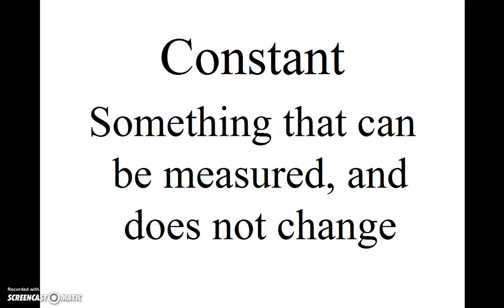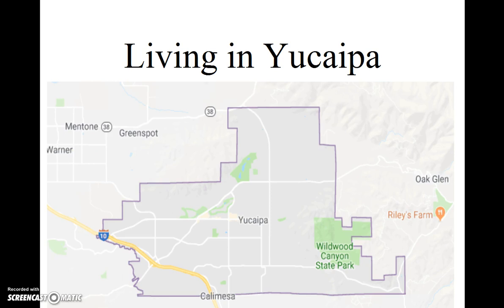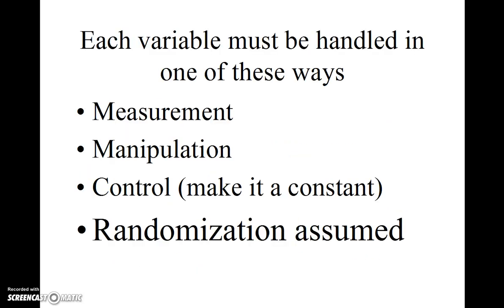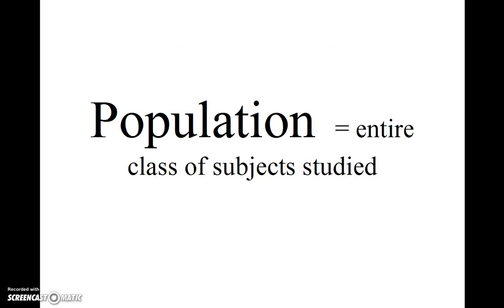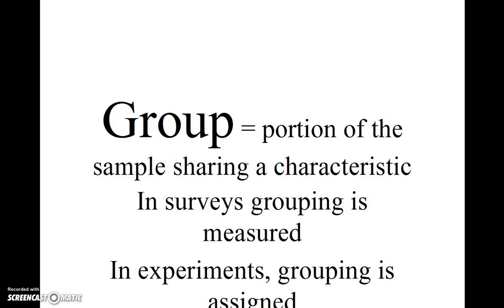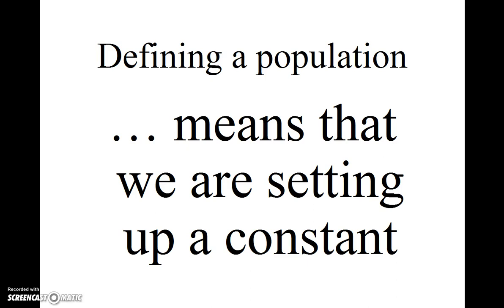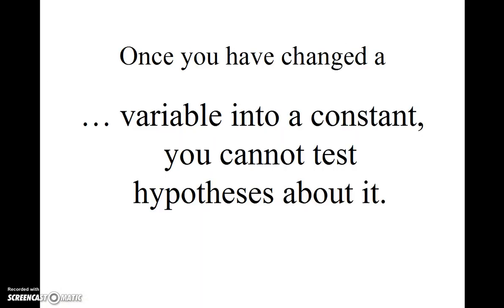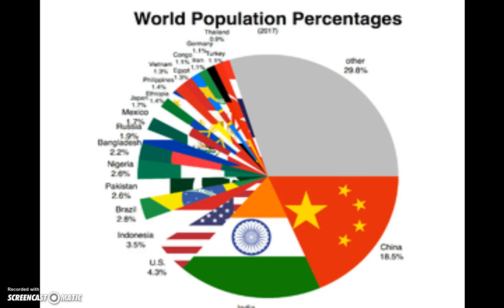Populations and Constants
How you define your population impacts what variables become constants